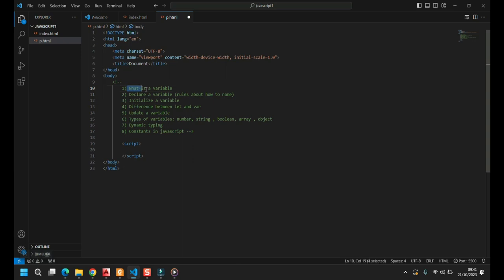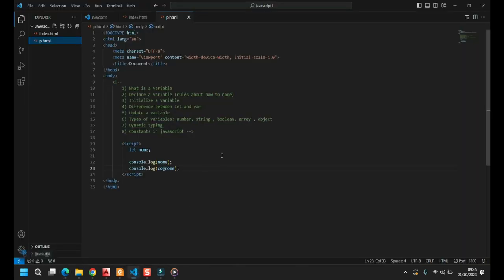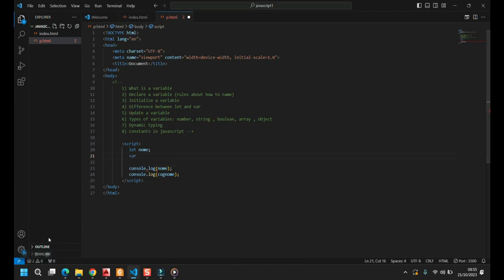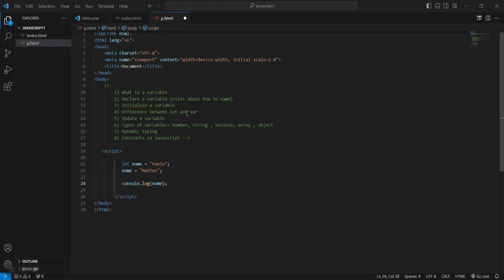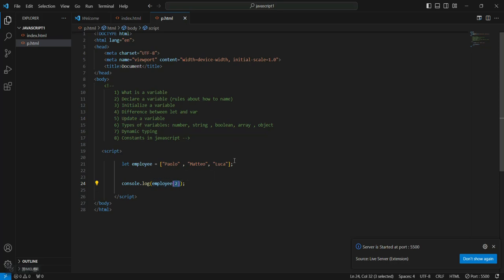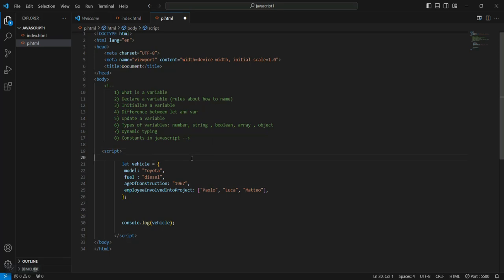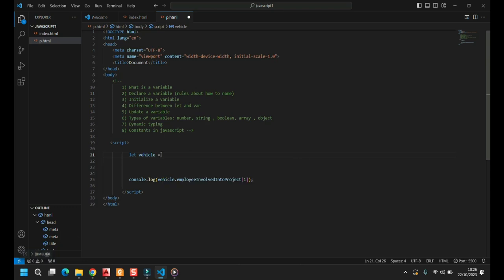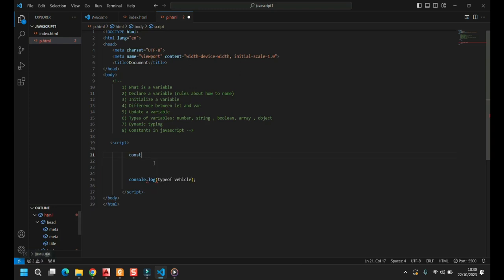JavaScript Decoded: The Ultimate Guide to 'let' vs 'var' and Mastering Variable Types!